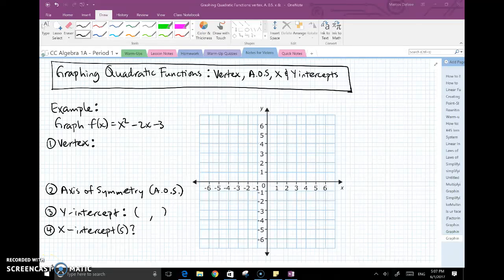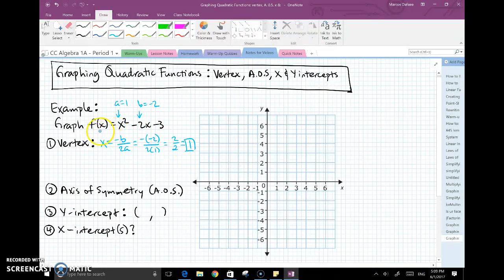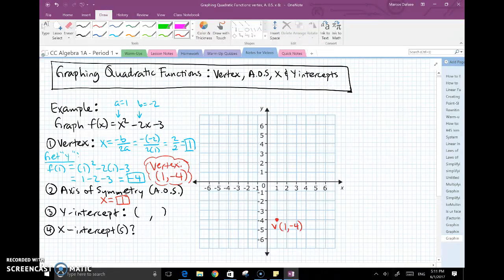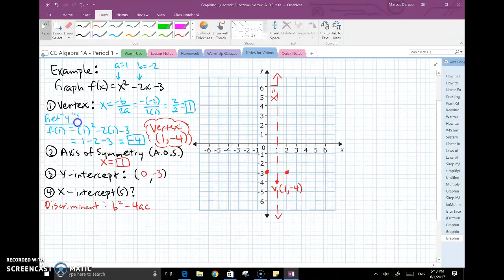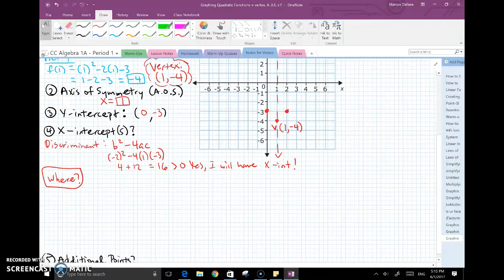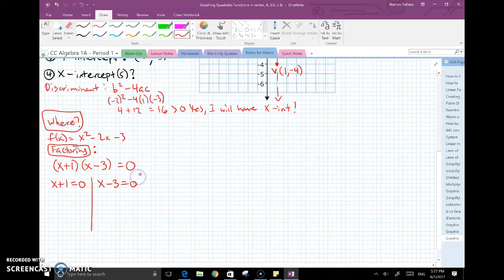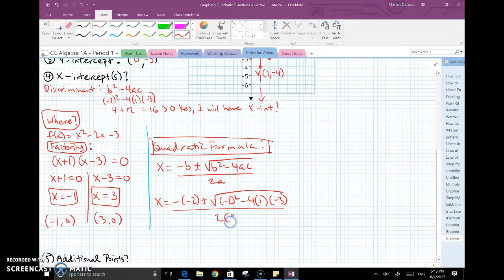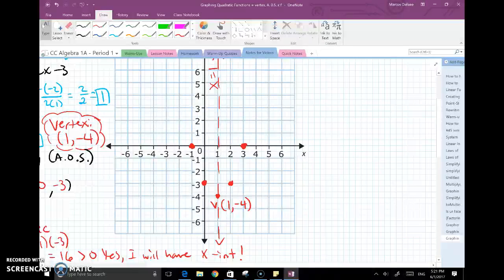Graphing Quadratic Functions: Vertex, AOS, X & Y Intercepts